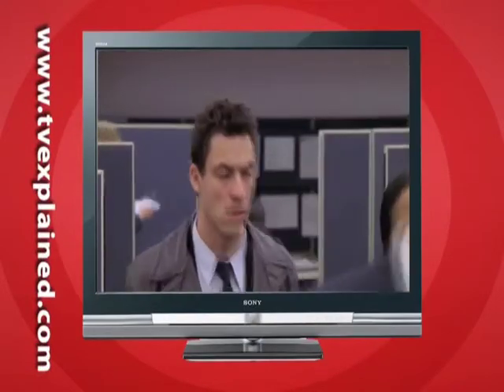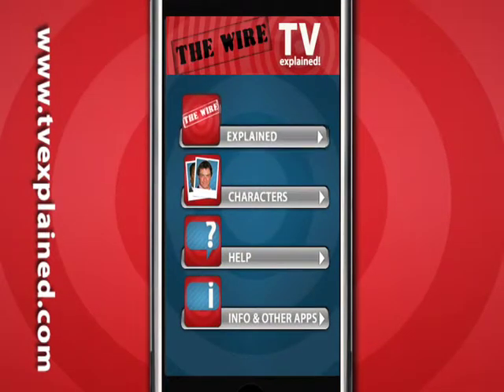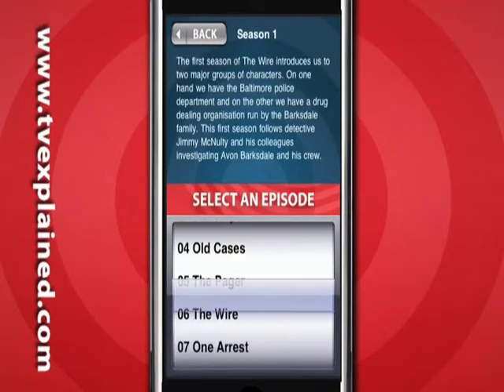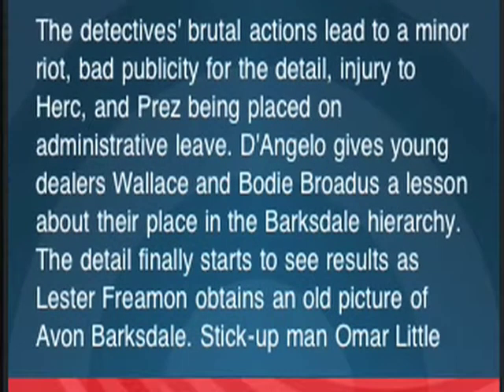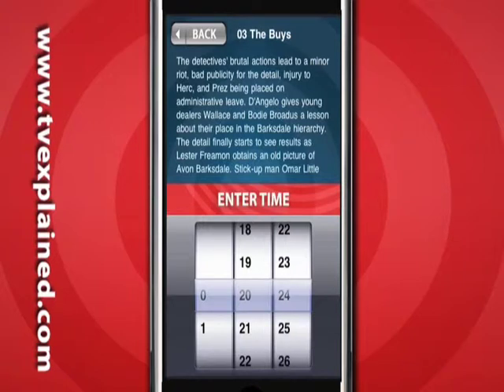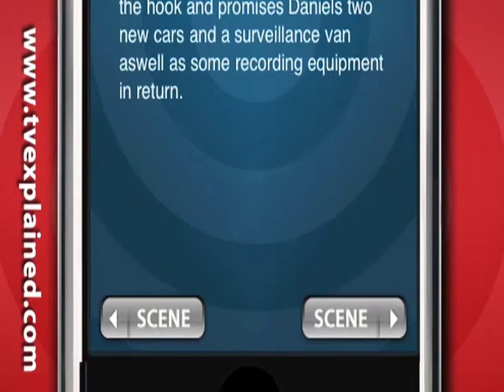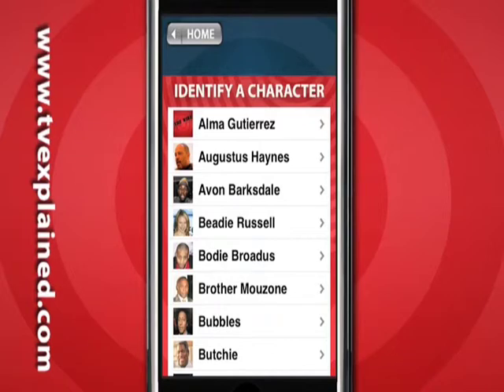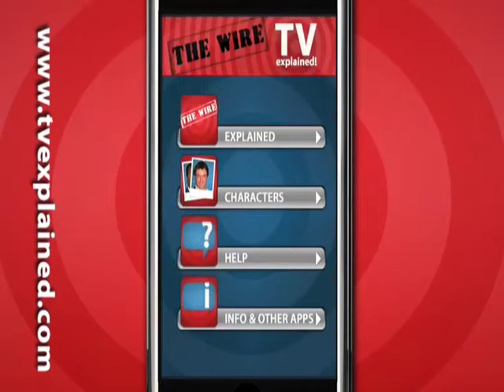The Wire TV Explained - iPhone App Released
TV Explained is a brand new, innovative solution for understanding what is going on in your favorite TV show. In The Wire edition youll never get confused by who is a cop, whos a dealer and whos a dealing cop.

TV Explained: The Wire has been written and developed by a team of experts and fanatics of The Wire. The app explains scene by scene what is going on, what the lingo means that they are using and who is taking kick backs from who on the mean streets of Baltimore.

All you have to do is enter the Season and the Episode you are watching, followed by the time (hours, minutes, seconds) that has elapsed in that episode (eg Season 1, Episode 4, Time 00:23:21). You are then given a synopsis of that exact moment in the scene, including the plot, the characters and anything else that you may have missed. You can also scroll back and forth between scenes to ensure you havent missed anything else.

Aswell as all this, there is also a Character List with a photo and description of the most pivotal characters in each season.

TV Explained: The Wire is the ultimate TV viewing aid!